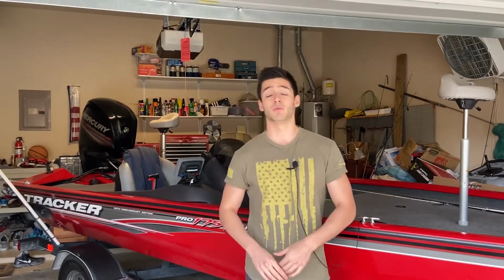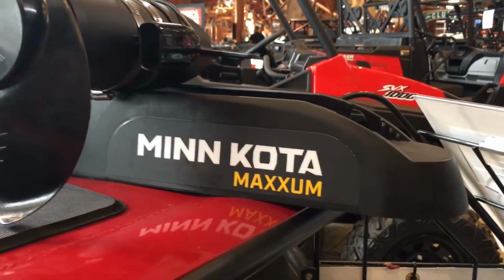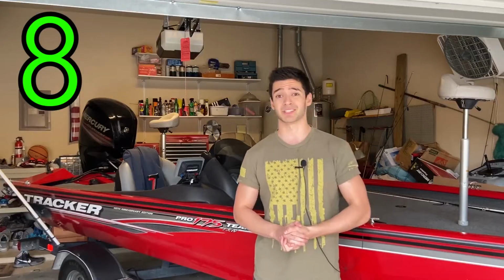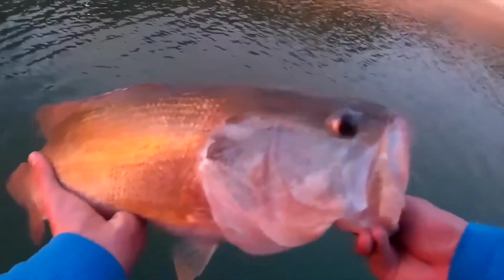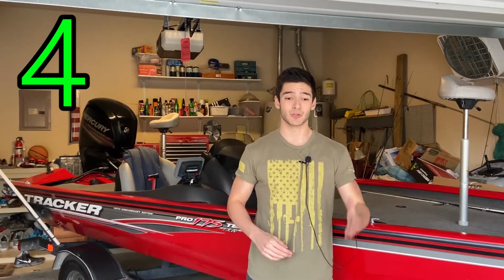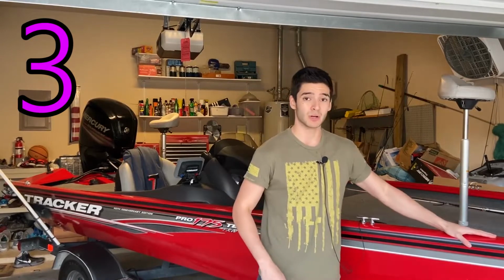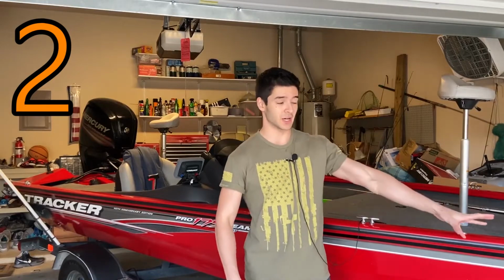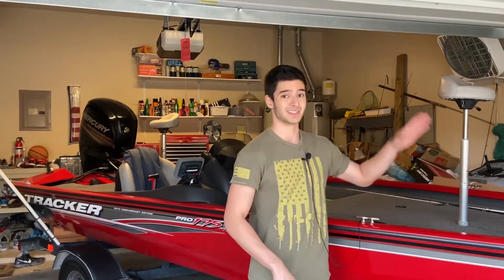Top 10 Things To Consider Before Buying A Bass Tracker! Tracker 175, 190, 195, Classic!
Top things to consider before buying a bass boat. Tracker 175, tracker 190, tracker classic xl, tracker 195, ranger bass boats, alumicraft boats.